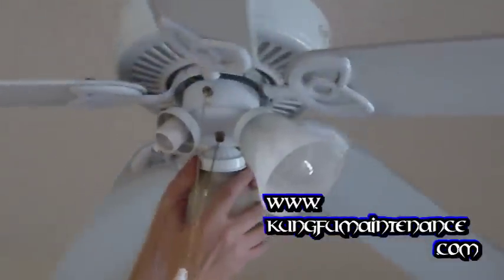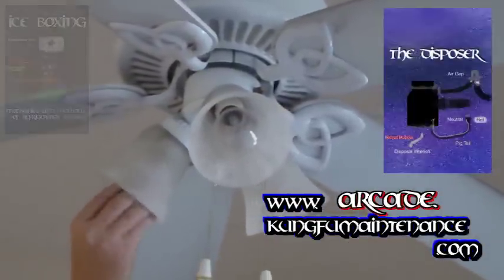How To Remove Or Replace Spring Loaded Glass Lenses For Ceiling Fan Light Kits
Kung Fu Maintenance demonstrates and explains how to replace spring loaded glass for ceiling fan light kits.
Nice Little Hand Held Drill